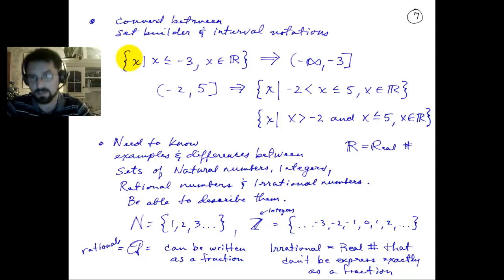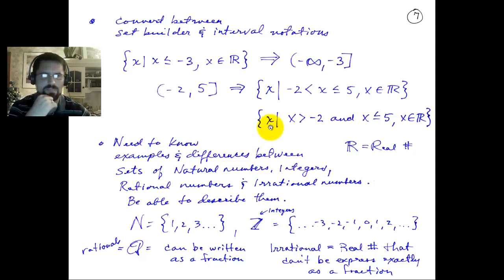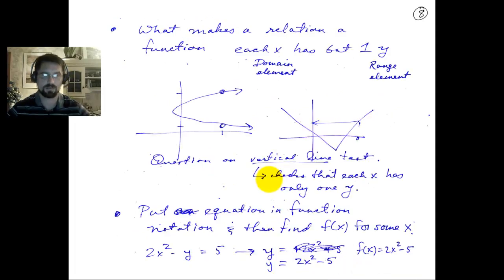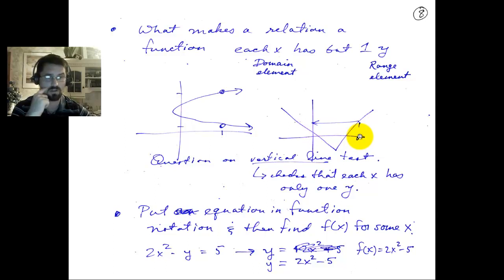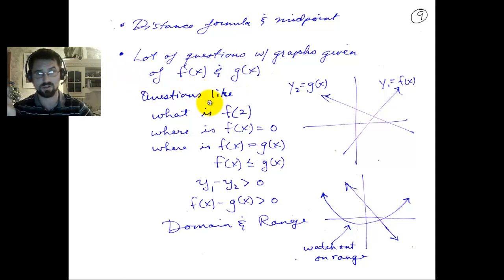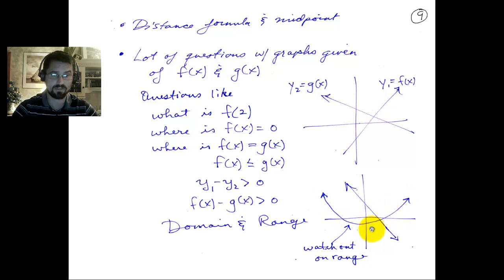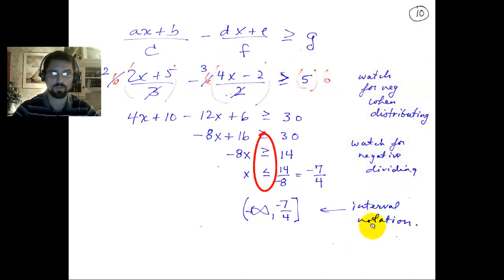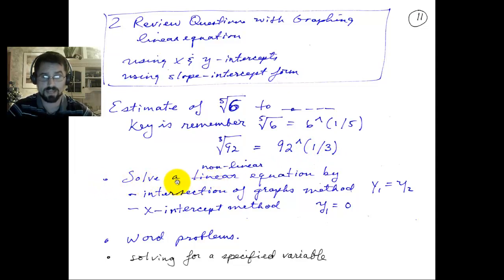College Algebra - Overview of Unit A - Test Review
MAC 1105 - College Algebra - Review of materials for Unit A Test